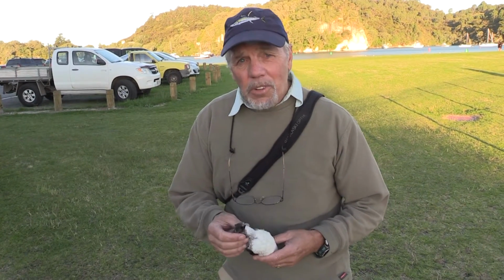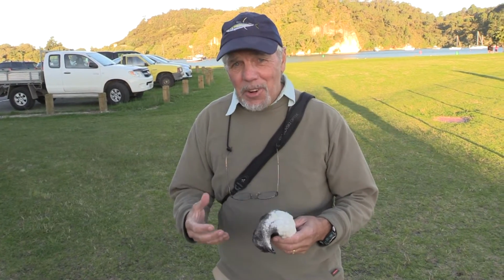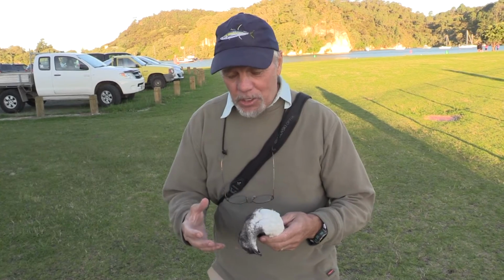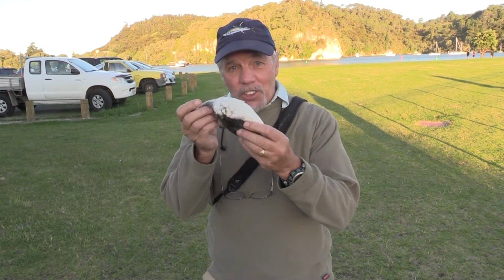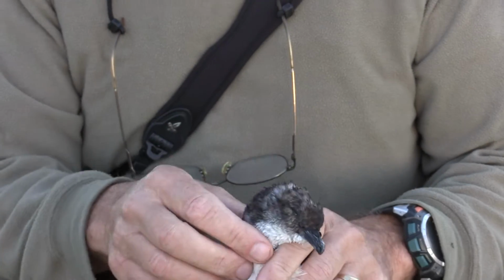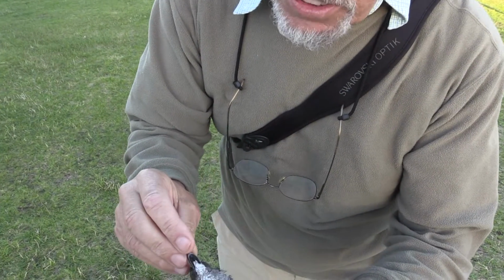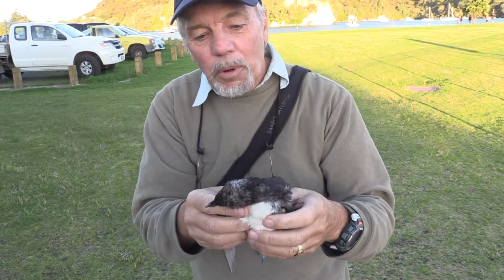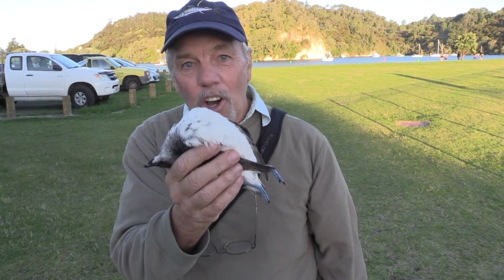Peter Harrison introduces the Common Diving Petrel, New Zealand January 2016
We started our recent expedition with day trips into the Hauraki Gulf for New Zealand Storm-petrel, and another to the Mercury Islands for Pycroft's Petrel. We found a dead Common Diving Petrel and team member Peter Harrison explains all about it.